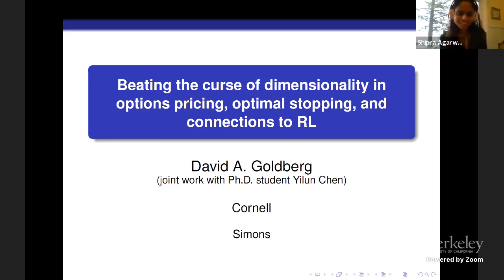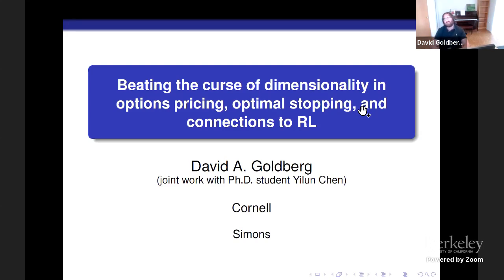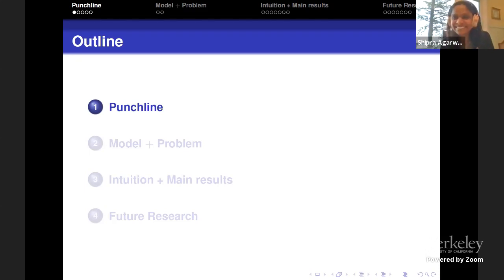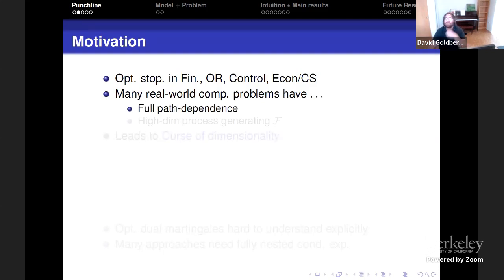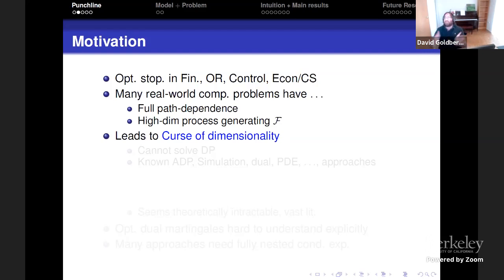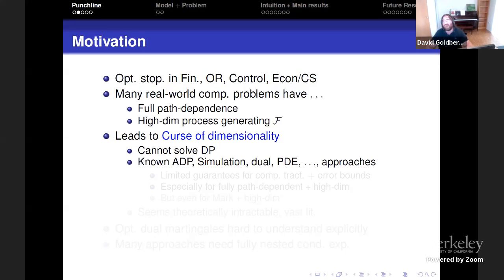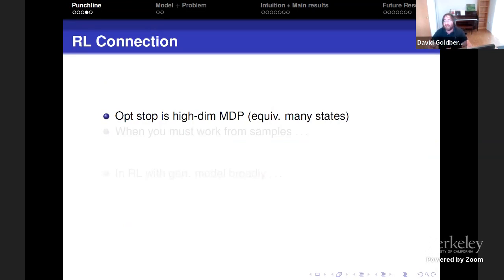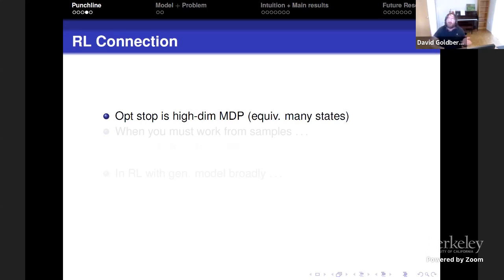Beating the Curse of Dimensionality in High-Dimensional Optimal Stopping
David Goldberg (Cornell ORIE)
Mathematics of Online Decision Making